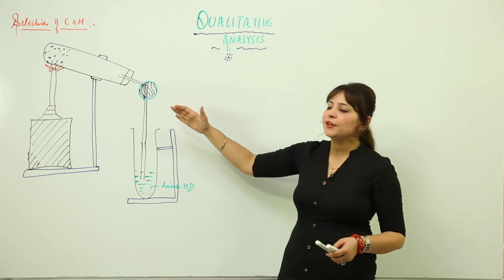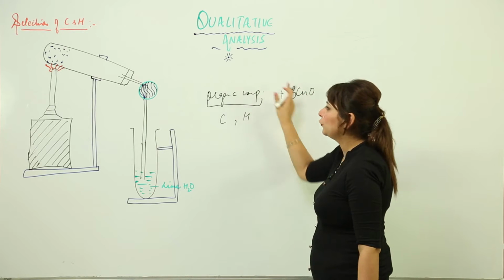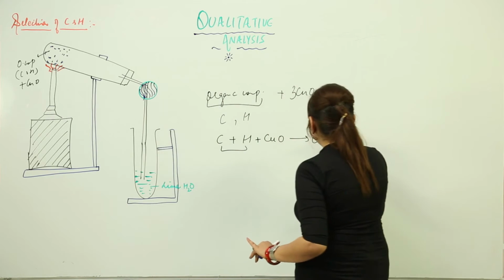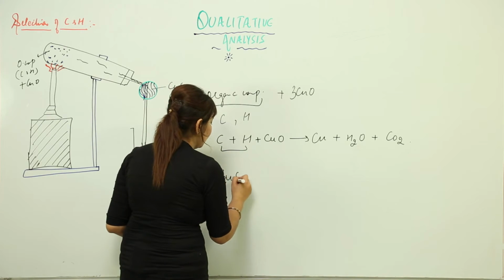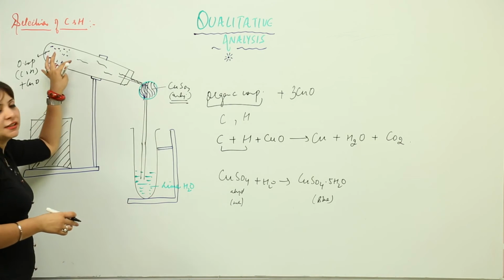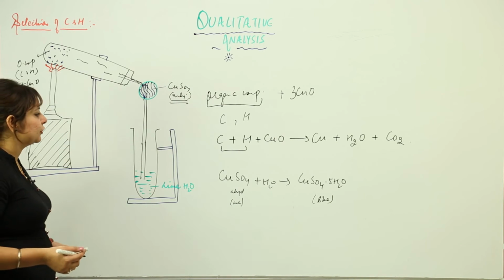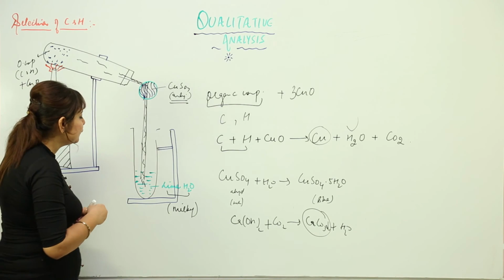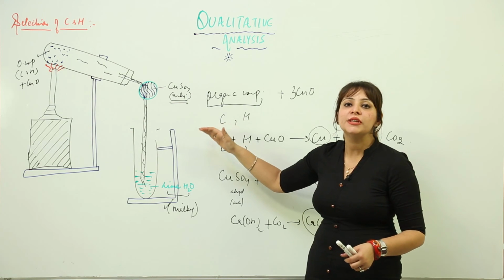CBSE Best CLASS 11 l CHAPTER 12 l CHEMISTRY lConcepts Of Organic Chemistry l qualitative anal l L199